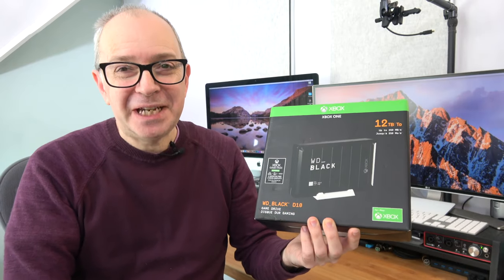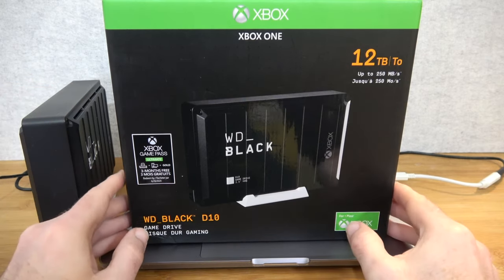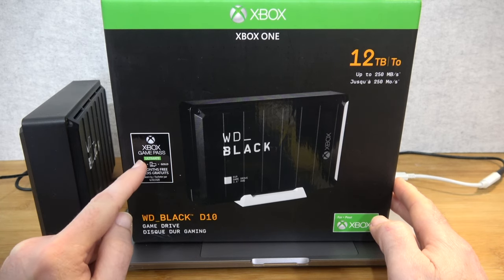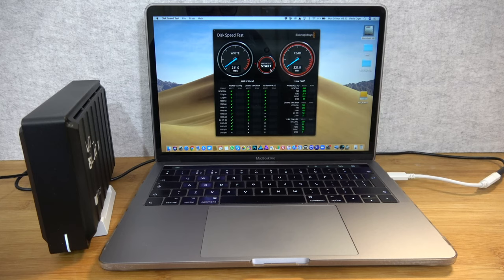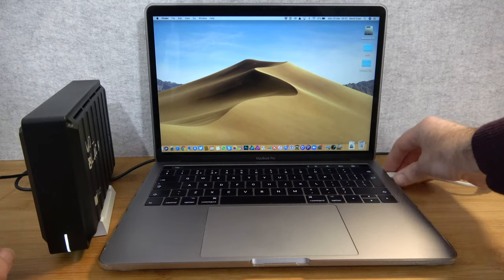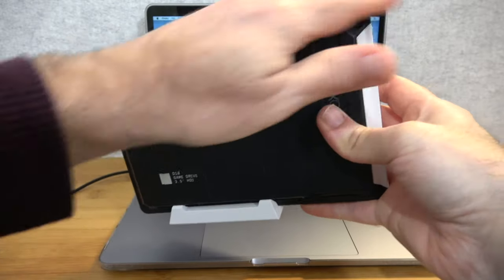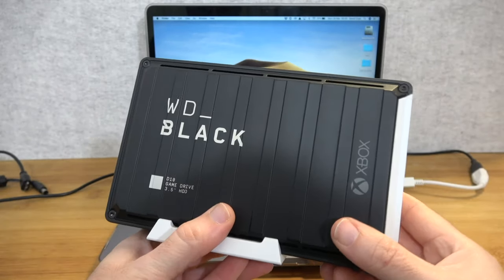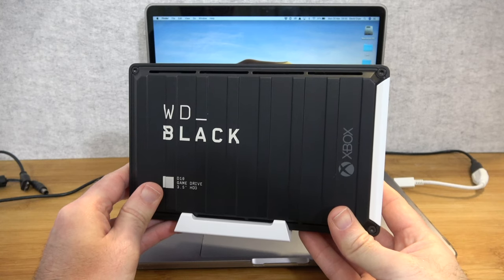WD_Black D10 Game Drive Review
ES IT Canada

The WD_Black™ D10 Game Drive will take your console or PC to the next level and help you keep the competitive edge you need to win. Add up to 12TB of extra storage to your device to build up your game library up to 200 games or relive your best in-action moments by saving your favourite gameplay recordings. Rated at 7200 RPM with active cooling technology, WD_Black D10 Game Drive has speeds up to 250MB/s to kick your game into high-performance mode so you can play without limits and drive your game the way you choose.